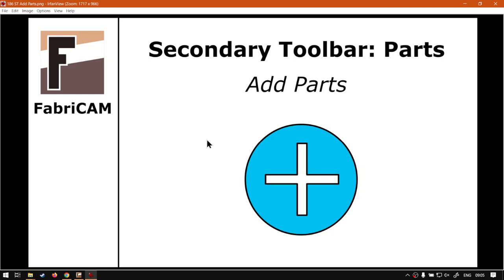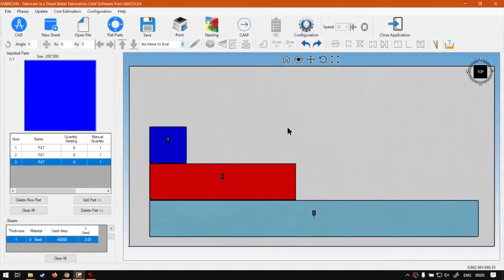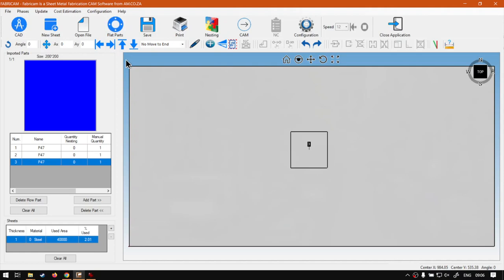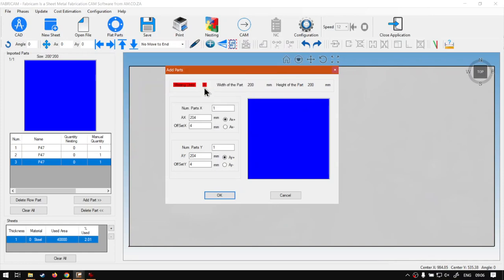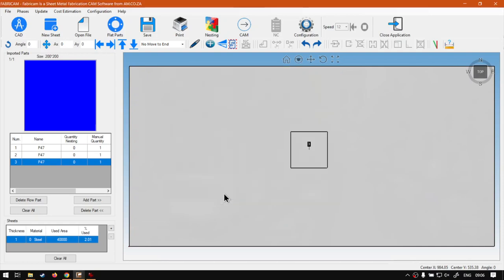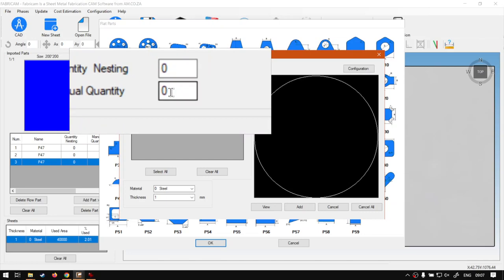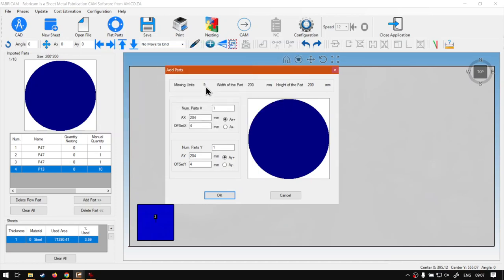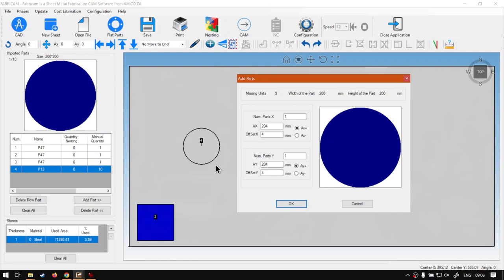FabriCAM Software Secondary Toolbar Add Parts (Part 6) Step by Step Video Tutorial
When it comes to adding shapes and parts manually, the Add Parts feature from the Secondary Toolbar will add another layer of depth.

The Add Parts feature should not be mistaken with the Flat Parts feature located within the Primary Toolbar.

This video is part of a Mini-Series. Next video covers ST Add Part Settings. Previous video covered ST Move to End.